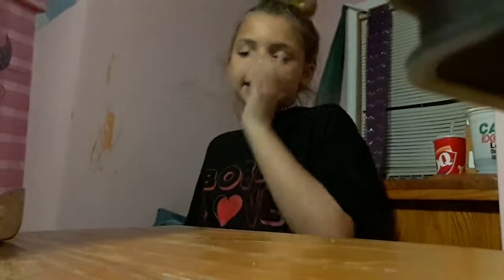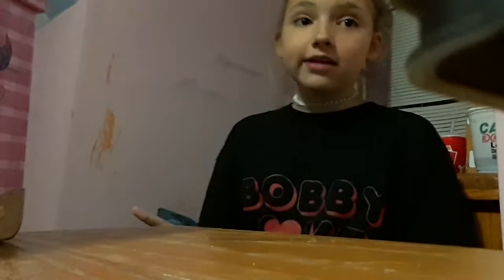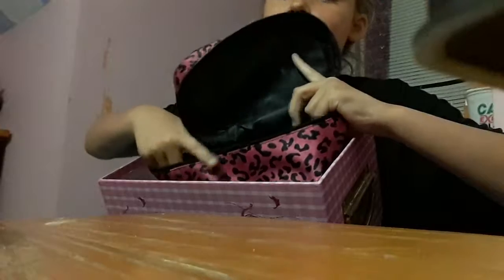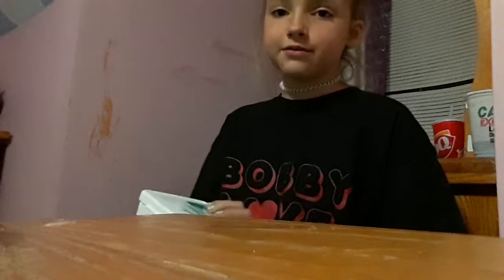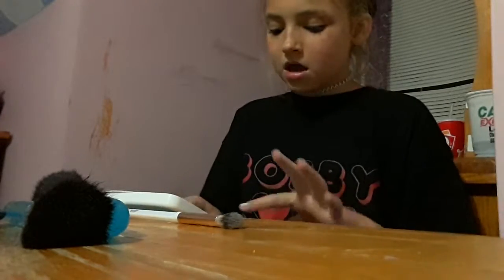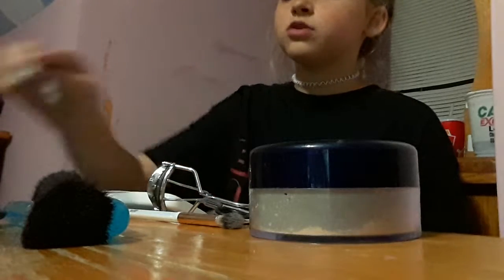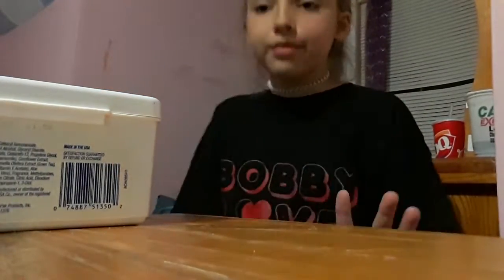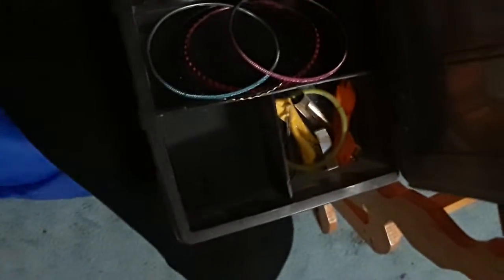What's in my containers